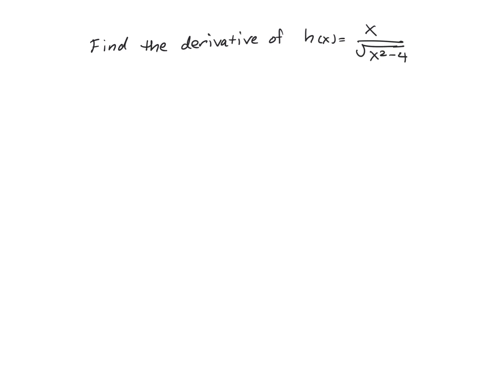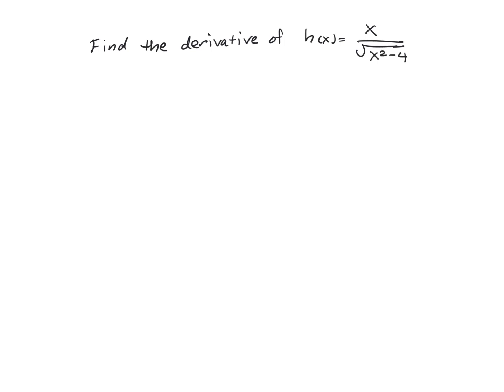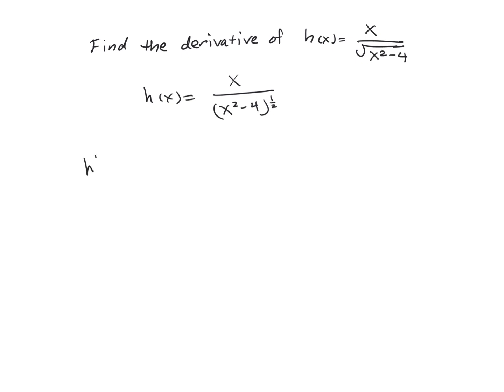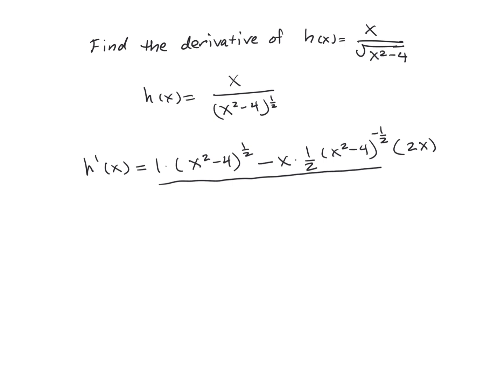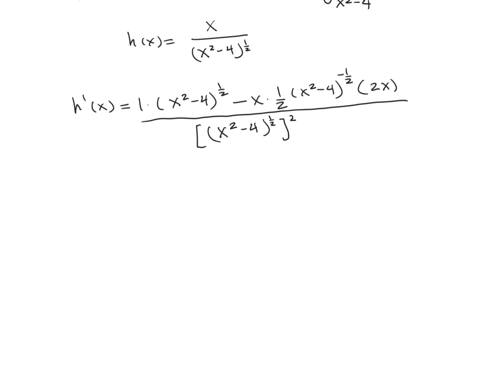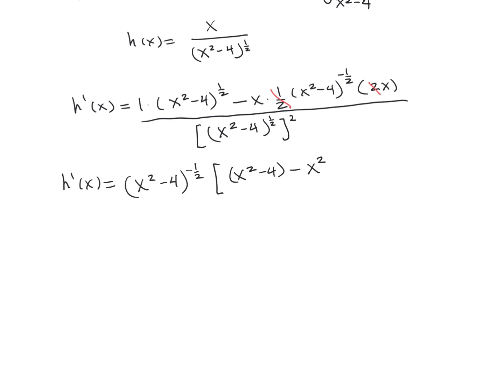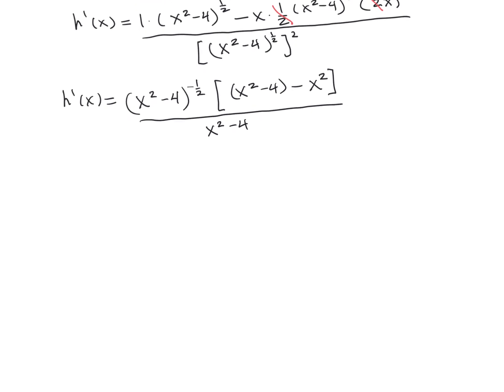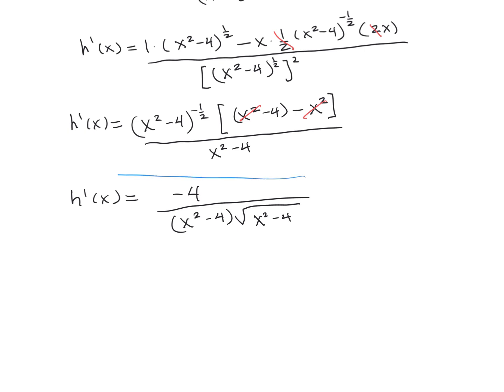Chain in Quotient